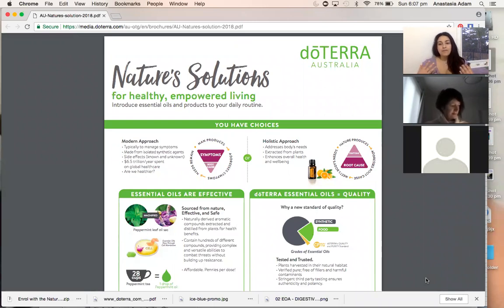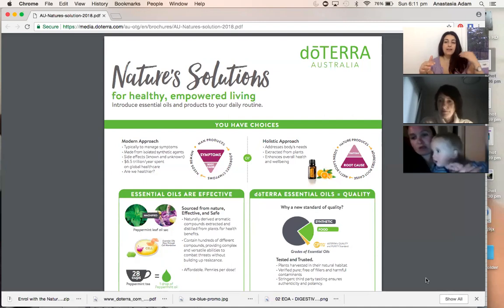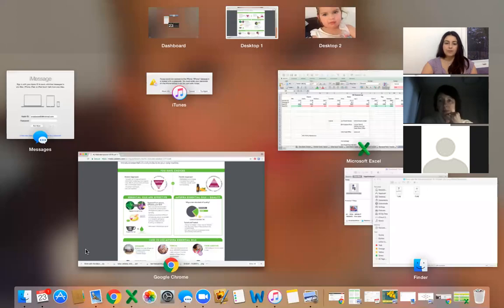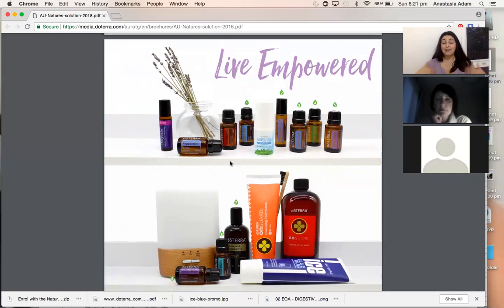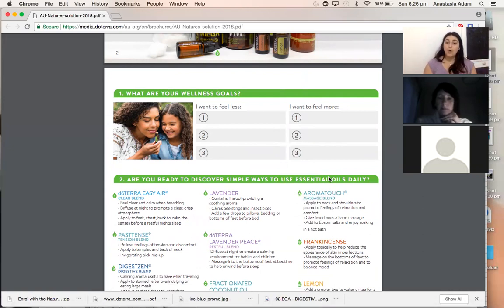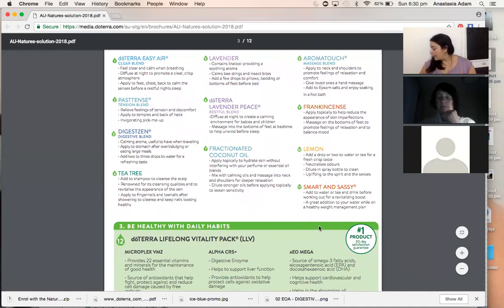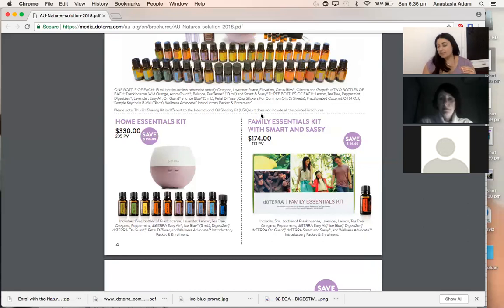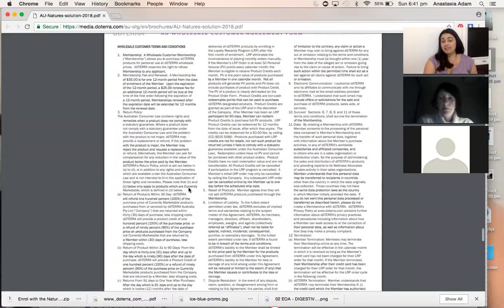Online Nature's Solution Class.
Learn how you can use doTERRA Essential oils in your every day routine.

Anastasia Adam